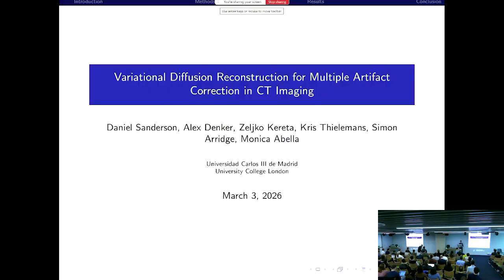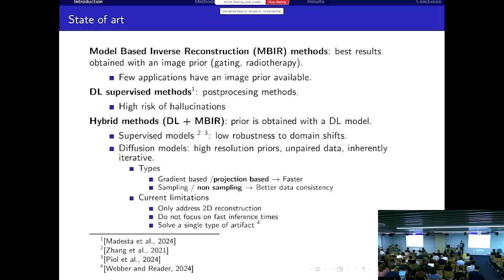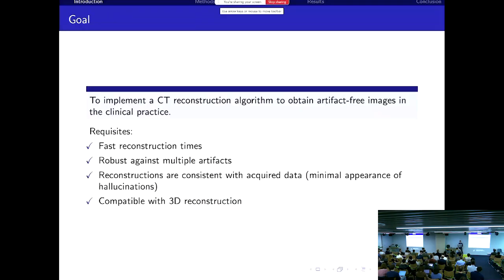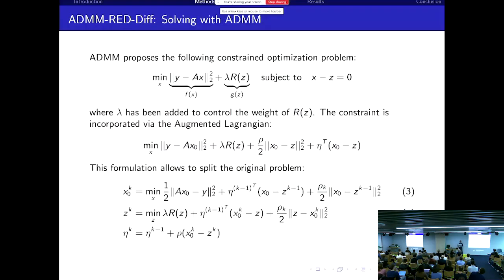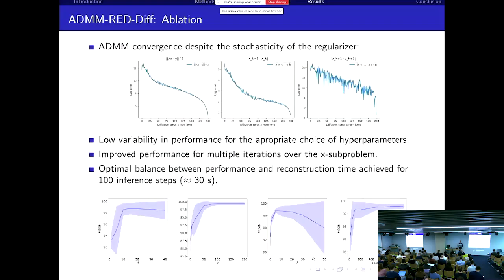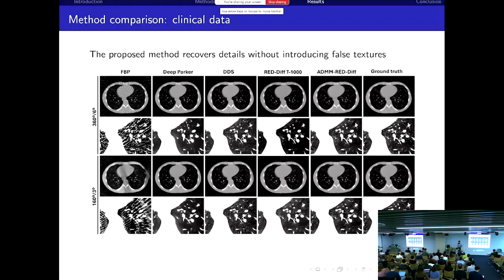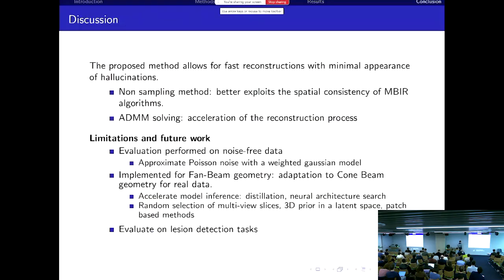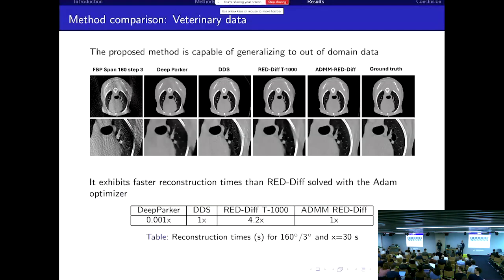Variational Diffusion Reconstruction for Multiple CT Artifact Correction, Daniel Sanderson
Session 6B